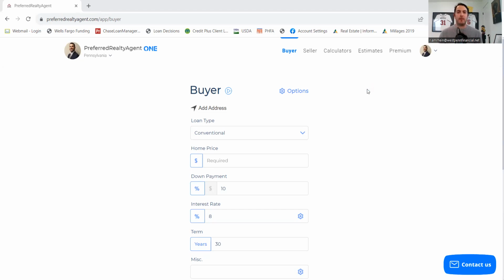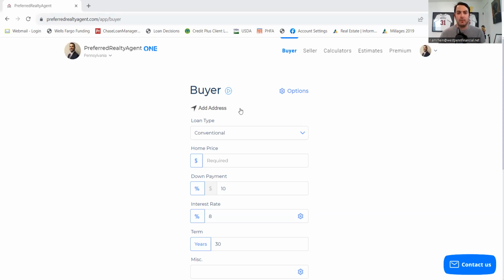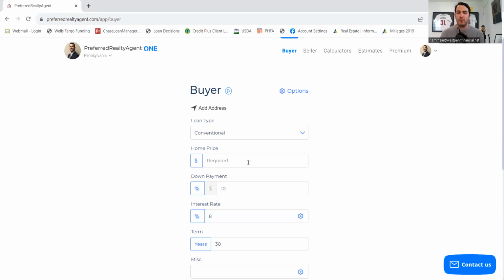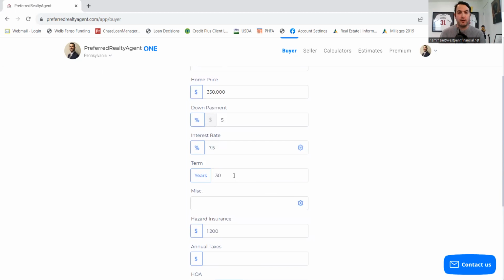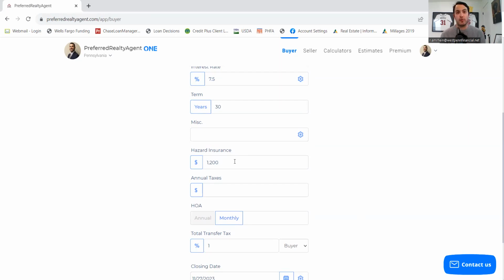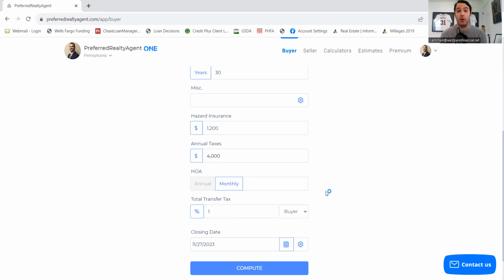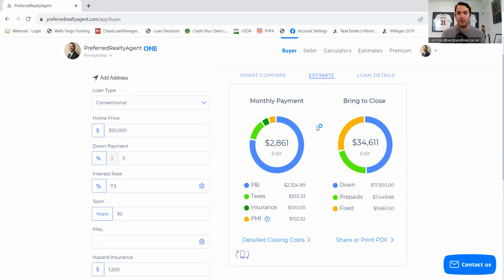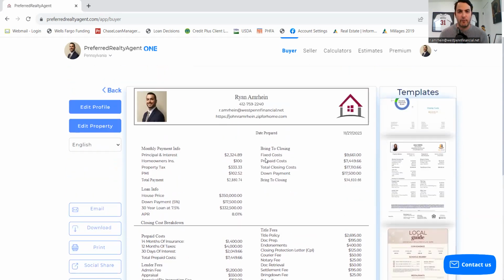How To Do A Buyers Cost Sheet On The AgentOne App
The AgentOne App is the best mortgage tool available to real estate agents.  Learn how to get your clients fast/accurate information in minutes.  Presented to you by West Penn Financial